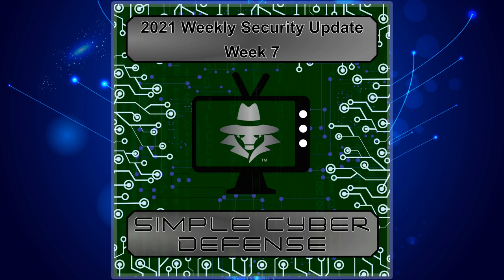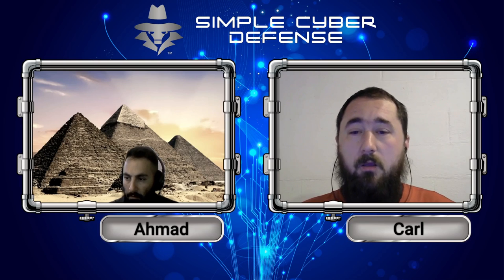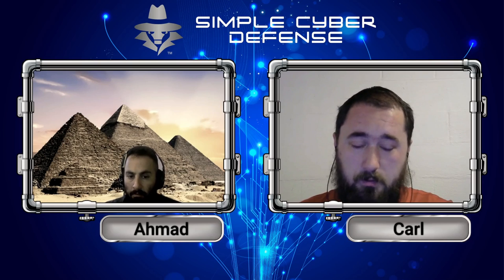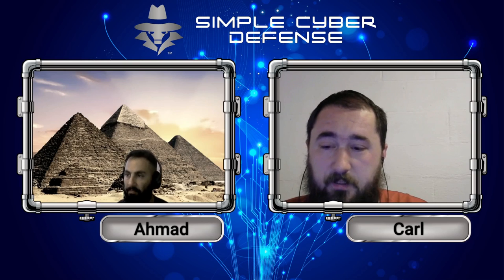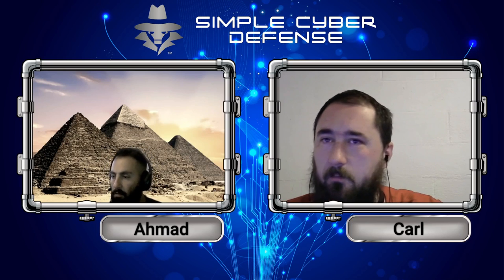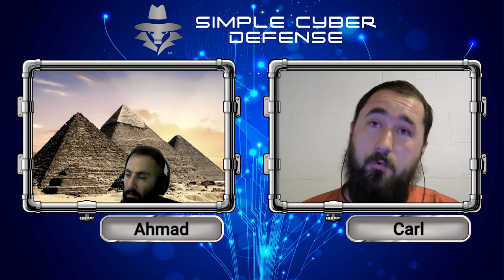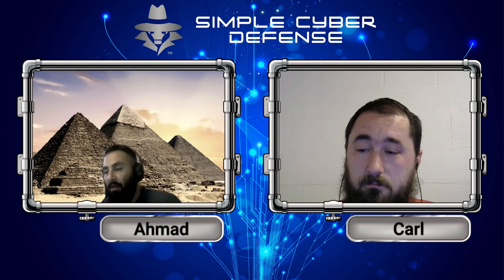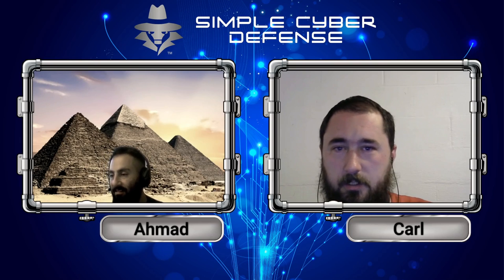The Never Ending PrintNightmare and The Google Assistant is Spying on You!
Simple Cyber Defense Security Updates Episode 7
This week we discuss the seemingly never ending Nightmare of the Windows print exploit dubbed, PrintNightmare, and also answer the question: Is the Google assistant spying on me?